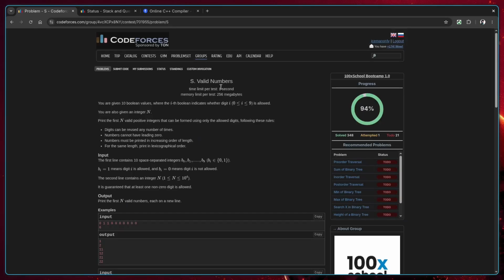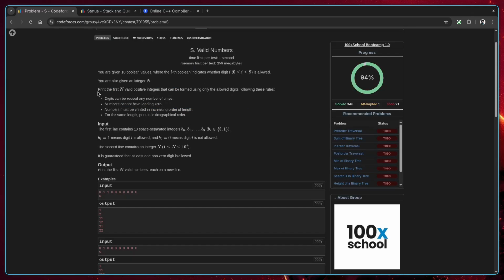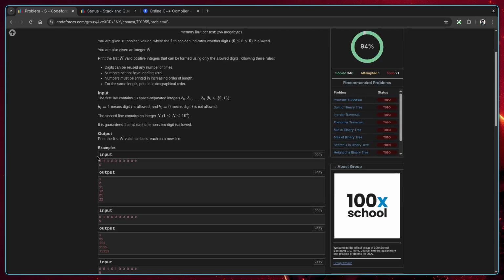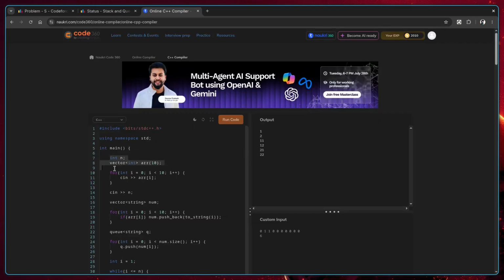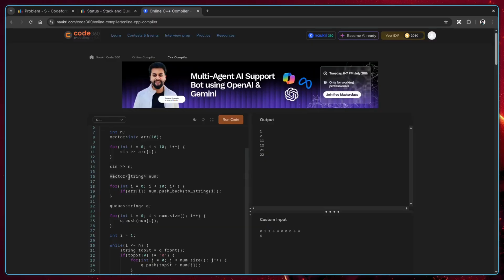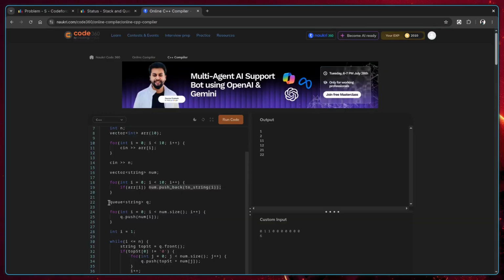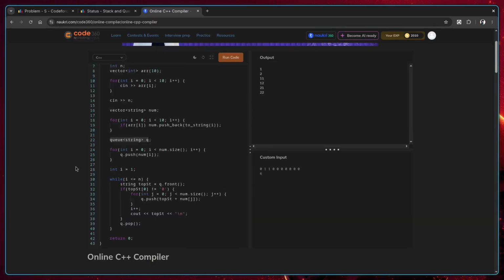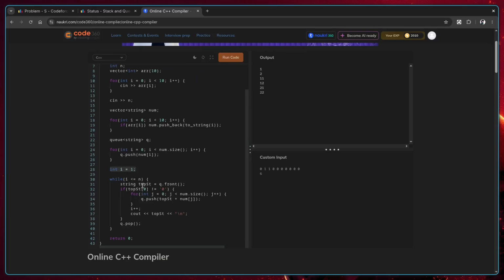Solving Valid Numbers Problem Using Queue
In this video I had solved Valid Numbers Problem using Queue